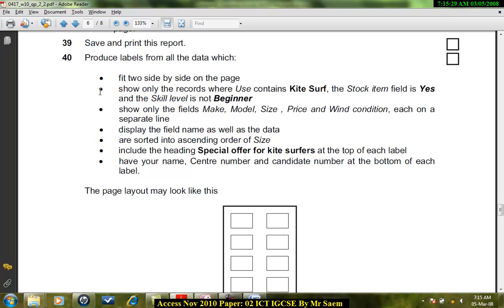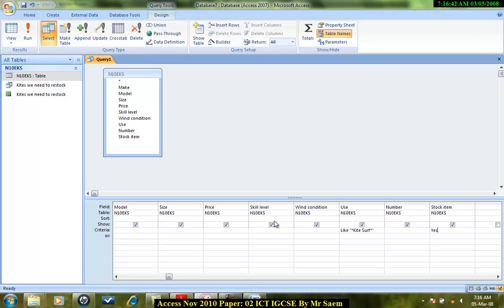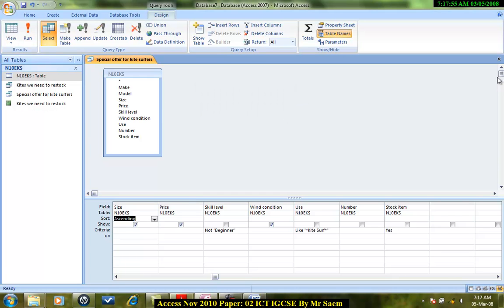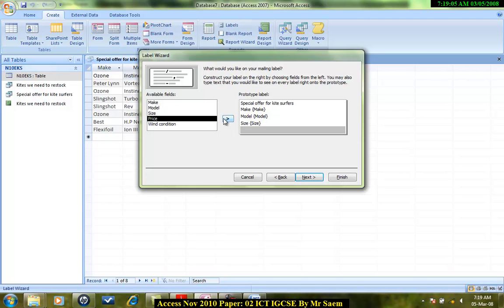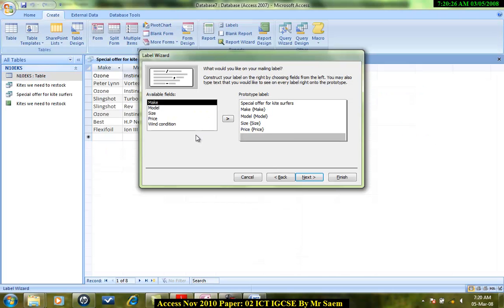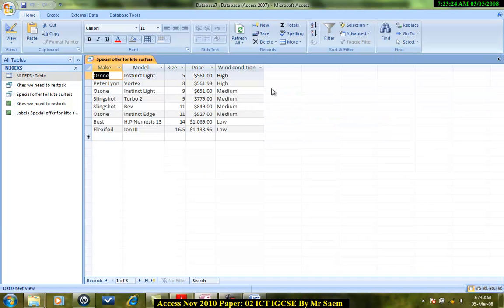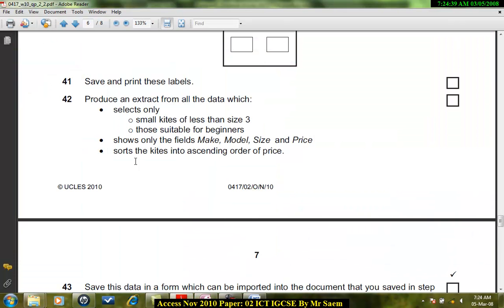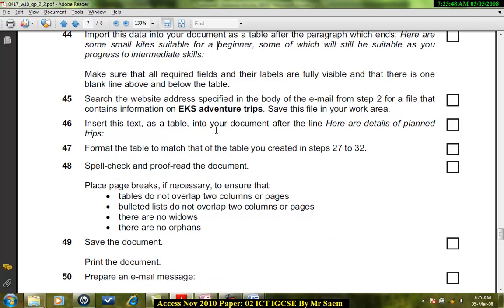CREATING LABELS [PAPER:02 NOV 2010] ICT IGCSE BY SIR SAEM